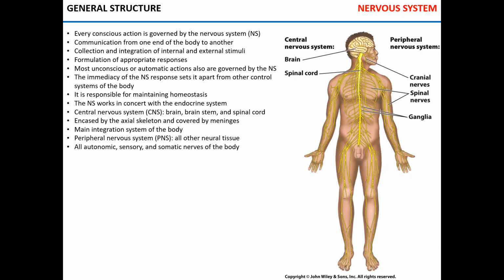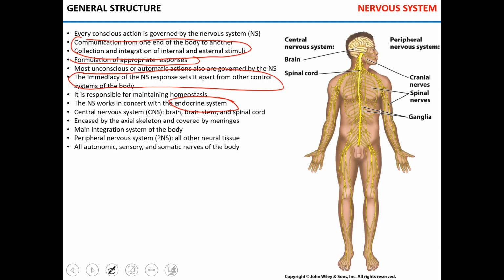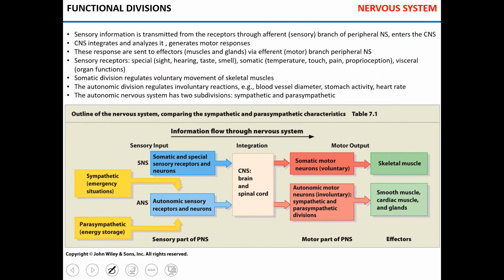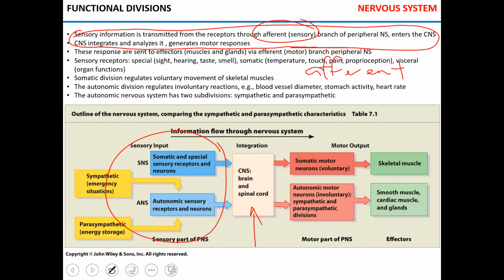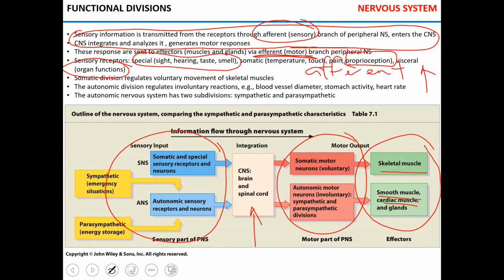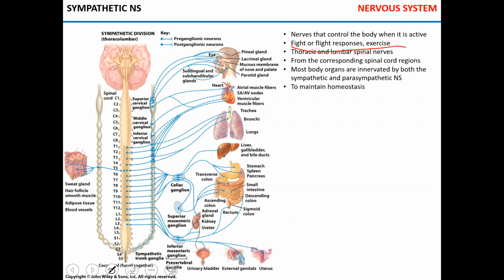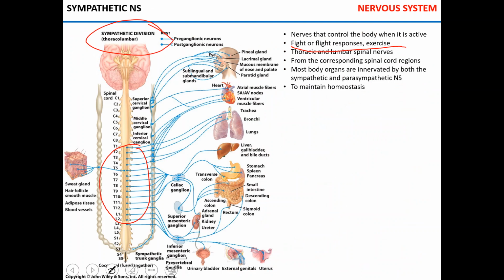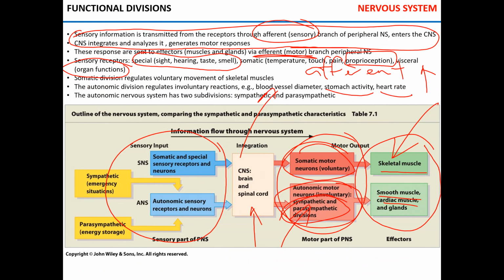Nervous system - introduction